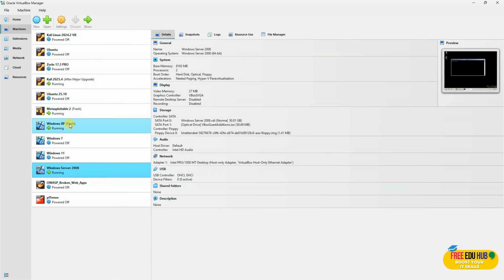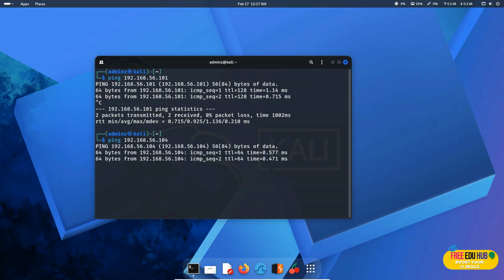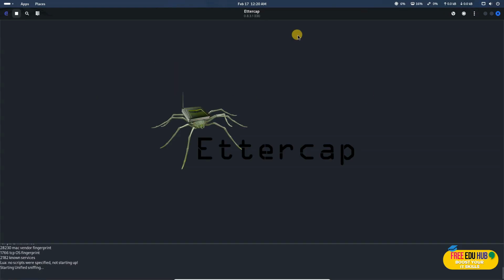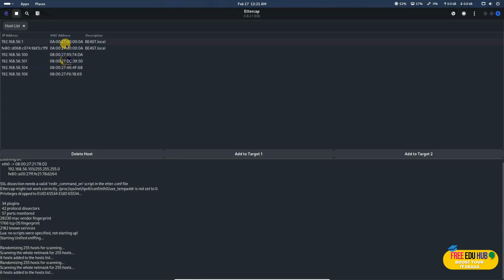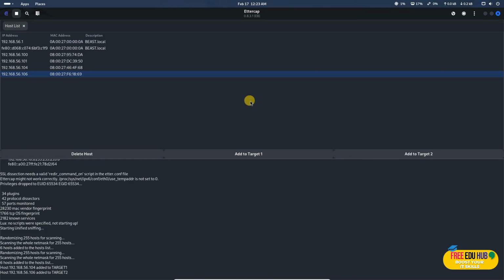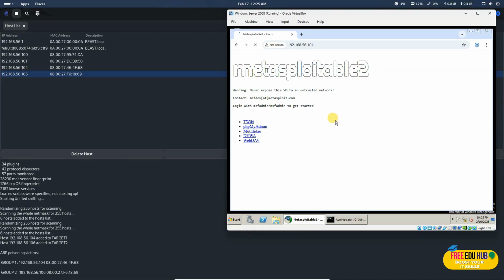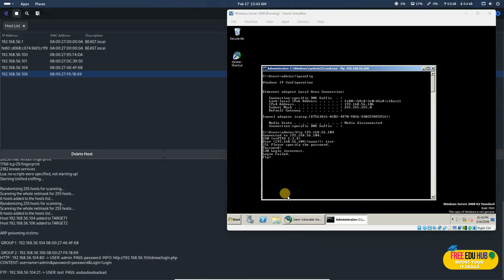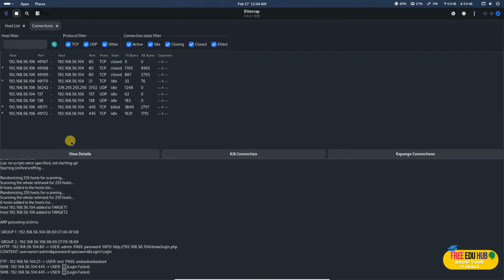ARP Poisoning Attack Explained | Capture Passwords with Man-in-the-Middle (Ettercap Lab)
In this hands-on cybersecurity lab, we demonstrate how an ARP Poisoning Man-in-the-Middle (MITM) attack works in a controlled virtual environment using Kali Linux, Metasploitable, and Windows Server 2008. You’ll see how traffic interception happens in real time and how HTTP and FTP credentials can be captured using Ettercap — step by step, with analysis and reflection.

Understanding ARP poisoning is CRITICAL for anyone studying Ethical Hacking, Network Security, or Cybersecurity Defense. This attack shows how attackers exploit the trust-based nature of ARP in local networks. More importantly, you’ll understand why unencrypted protocols expose credentials and why HTTPS protects against this type of interception. This isn’t just a demo — it’s foundational knowledge for real-world security awareness.

✅ What You’ll Learn in This Lab:

 How to configure a controlled Host-Only virtual lab environment
 How ARP Poisoning enables a Man-in-the-Middle attack
 Using Ettercap (-G) for host discovery and traffic interception
 Capturing DVWA HTTP credentials
 Sniffing FTP login attempts
 Analyzing SMB authentication behavior
 Why HTTP/FTP credentials are exposed but HTTPS is not
 The security principle behind encrypted vs unencrypted protocols

This lab is highly relevant for students preparing for:

 CompTIA Security+
 PenTest+
 Network Security courses
 Ethical Hacking labs
 Cybersecurity university coursework

Language Note: Clear, structured explanation with step-by-step lab guidance and practical analysis.

👍 If this lab helped you understand MITM attacks better, LIKE the video, SUBSCRIBE for more cybersecurity labs, and drop a comment if you want the next network attack explained in depth.